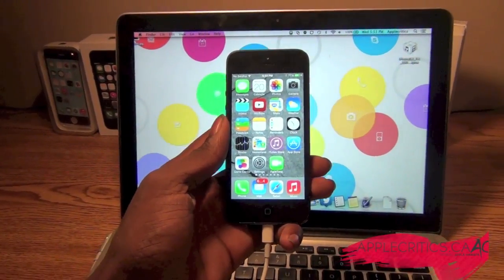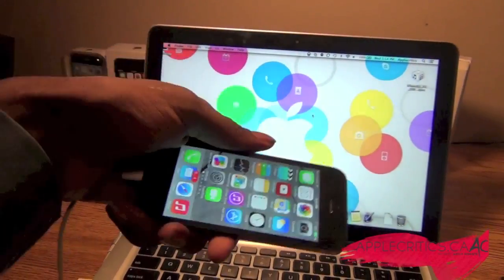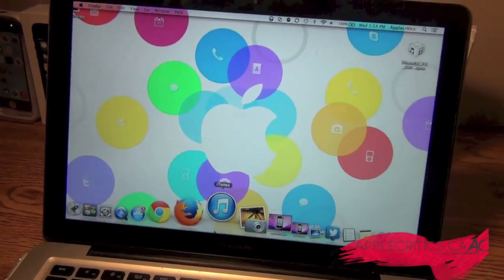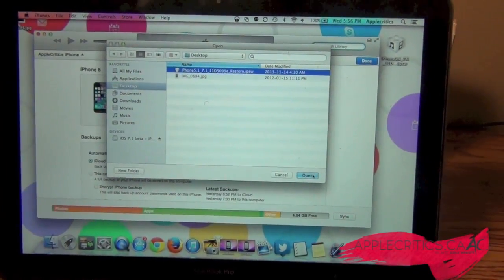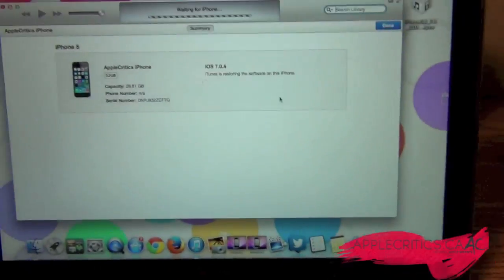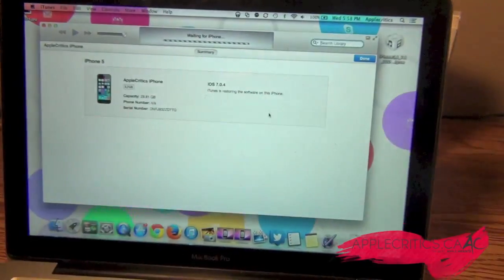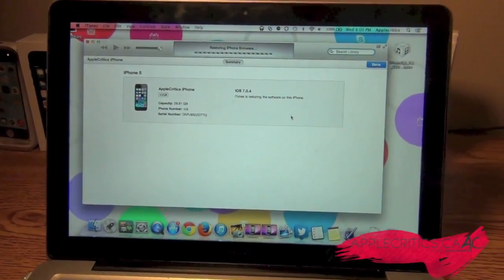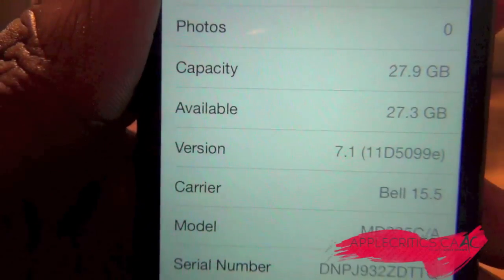How To Install iOS7.1 Beta 1 For Free Without UDID And Developer Account On iPad 5, iPhone 5S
How To Install iOS 7.1 Beta 1 For Free Without UDID And Developer Account On iPad Air, iPhone 5S, iPod 5G